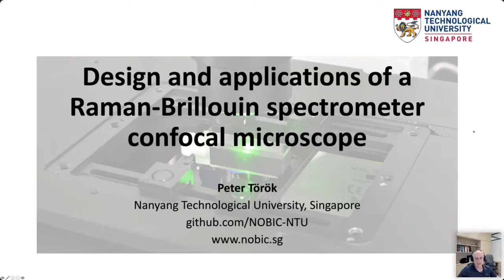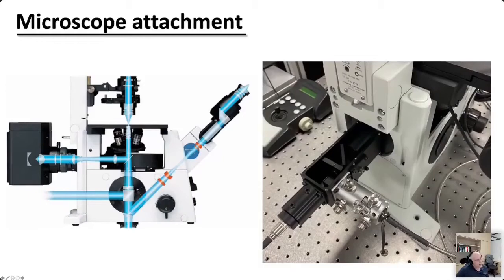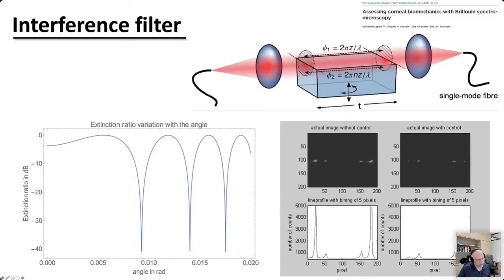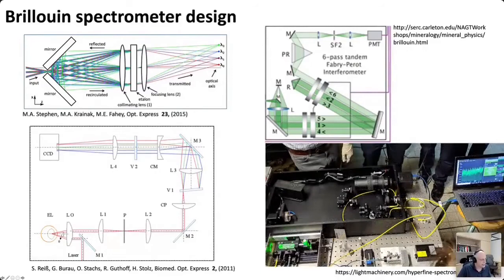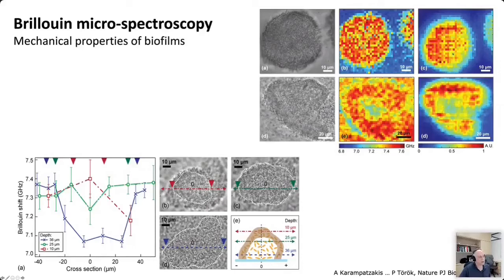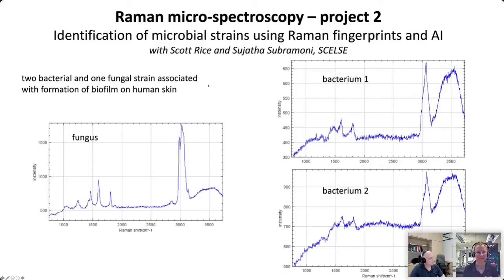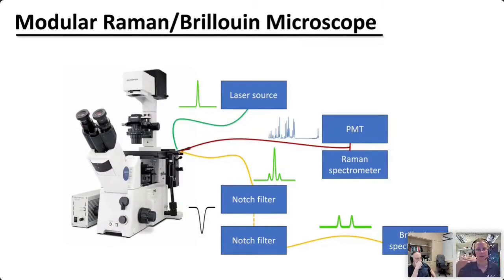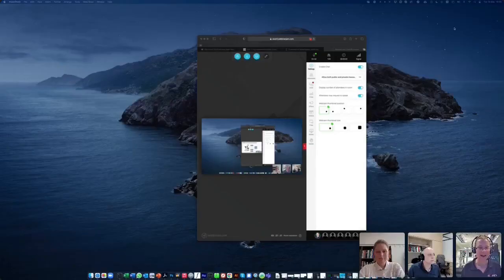ACoM2021 Prof Peter Torok: Design and applications of a Raman-Brillouin spectrometer.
Presented at the Aurox online Conference on Microscopy 2021.
Title: "Design and applications of a Raman-Brillouin spectrometer"

Speaker:  Prof Peter Torok, Nanyang Technical University, Singapore.